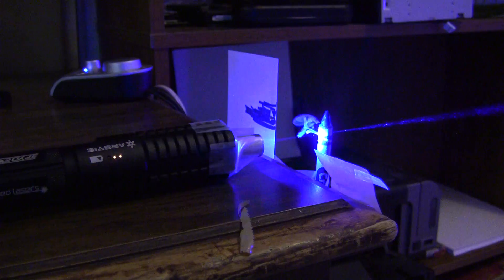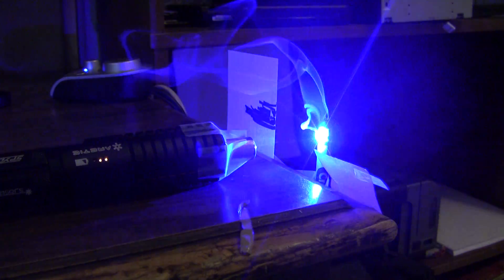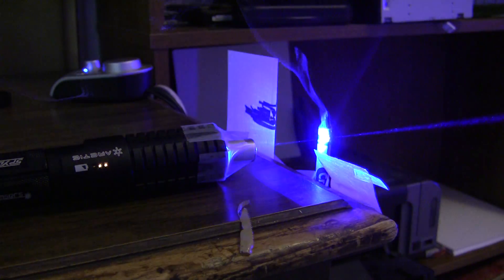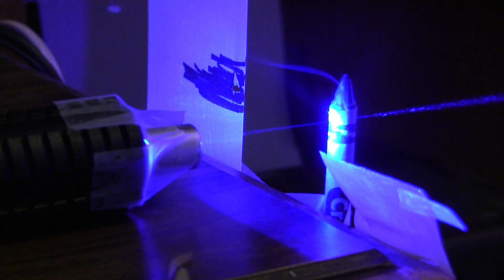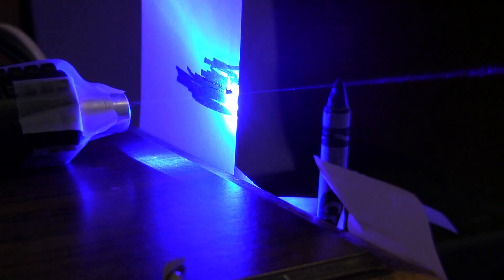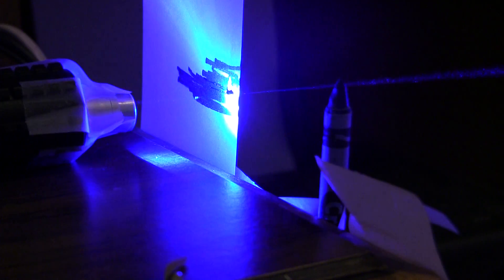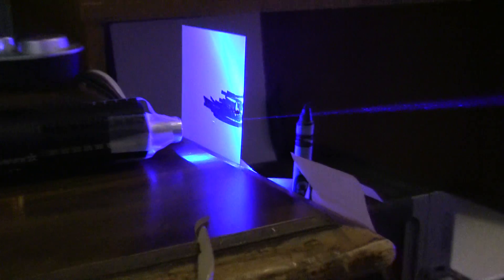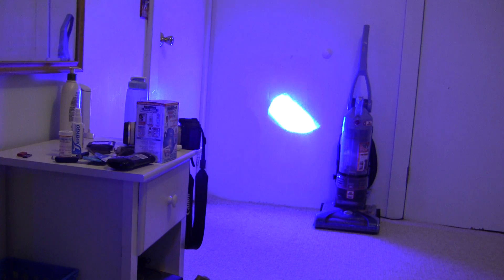Arctic 1000mW Burning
Burning a couple more things with the Wicked Lasers Arctic 1000mW.